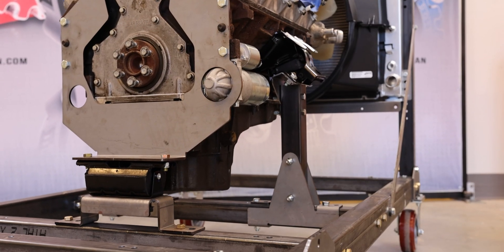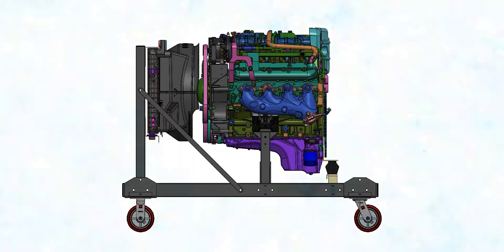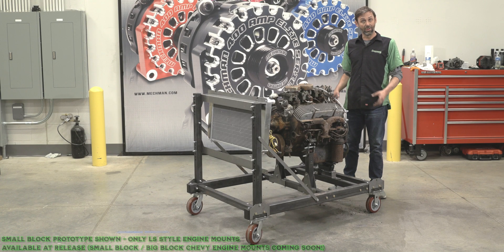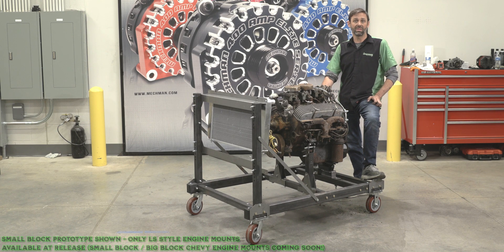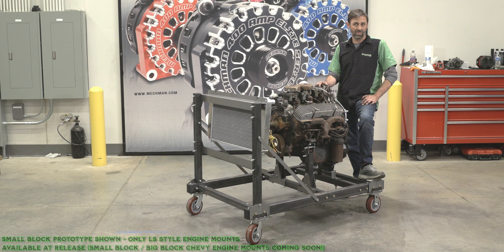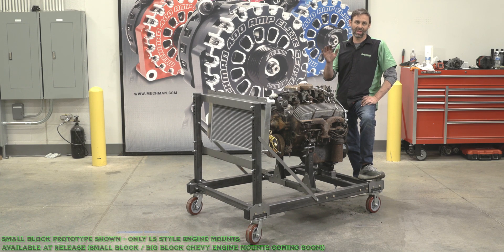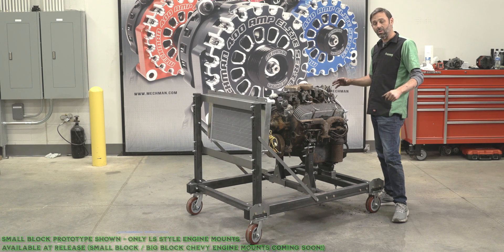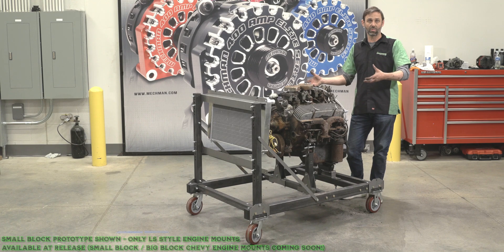Mechman Alternators Running Engine Stand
Discover the Power, Versatility, and Durability of a Running Engine Stand! A running engine stand is the ultimate tool for automotive professionals and enthusiasts.

Built with high-quality materials, it offers exceptional strength and durability, ensuring long-lasting performance even under heavy use. It securely holds and operates and engine outside of a vehicle, making it easy to test, tune and inspect its performance without the hassle of installation. But that's not all!

This versatile stand doubles as an off-grid power solution, perfect for running accessories or serving as a reliable auxiliary power source during emergencies. Whether you're fine-tuning engines or preparing for unexpected situations, a rugged and dependable running engine stand is your go-to solution for efficiency, convenience, and peace of mind.